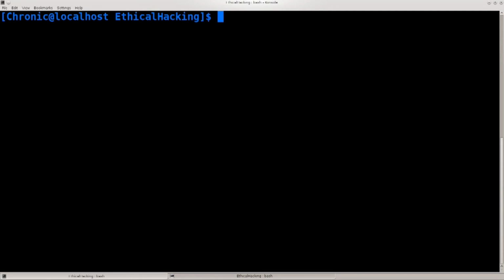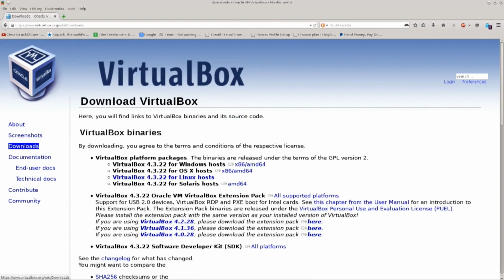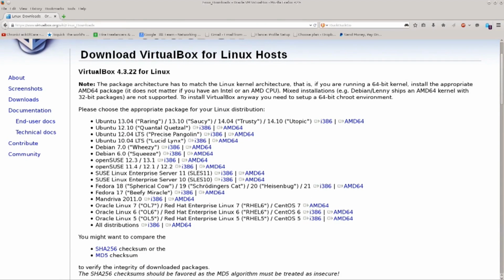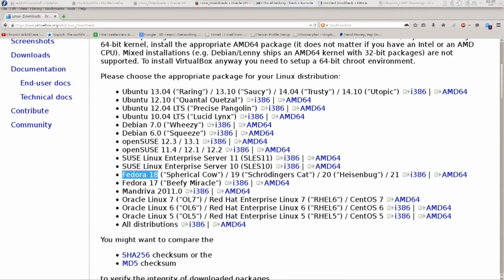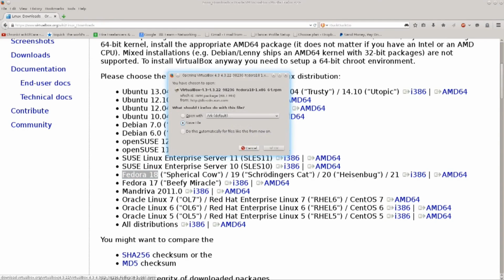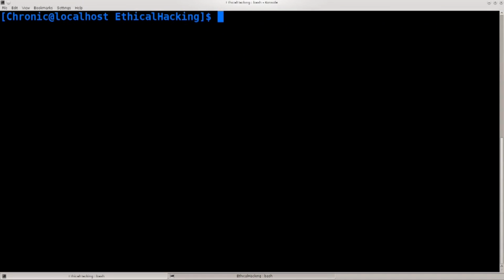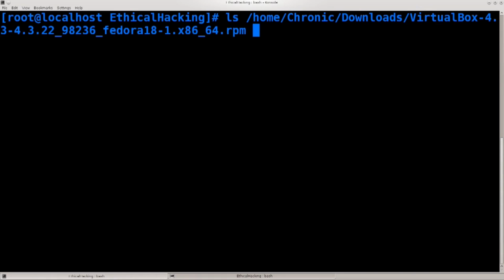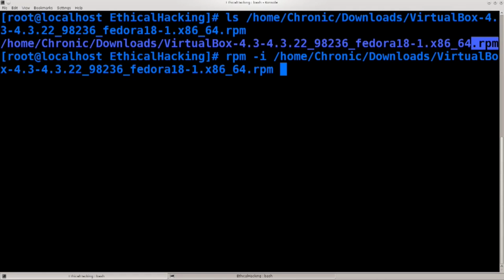Installing VirtualBox with RPM: Why Use a Virtual Machin #04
Explore the installation of VirtualBox with RPM and discover the importance of using virtual machines in hacking environments.